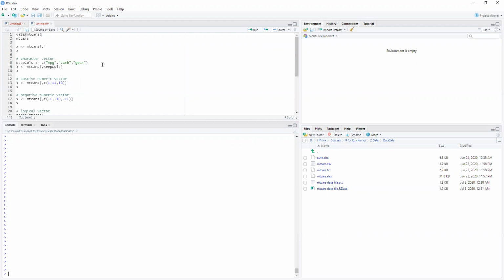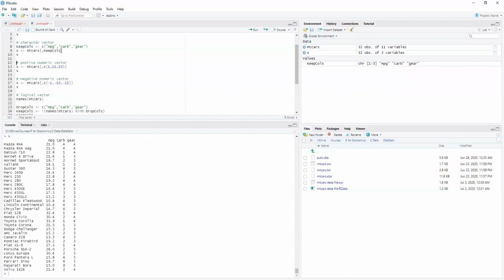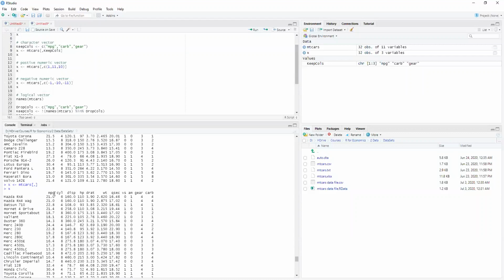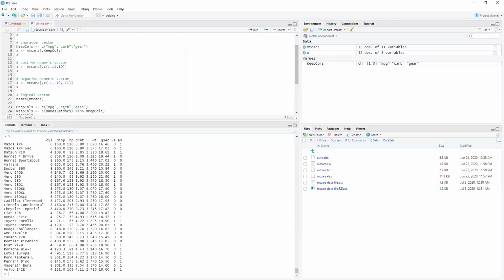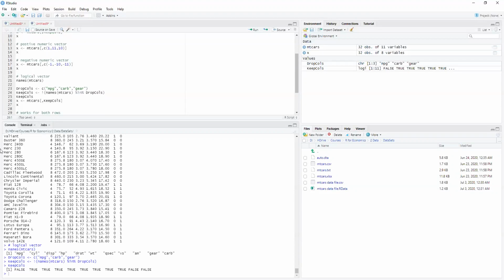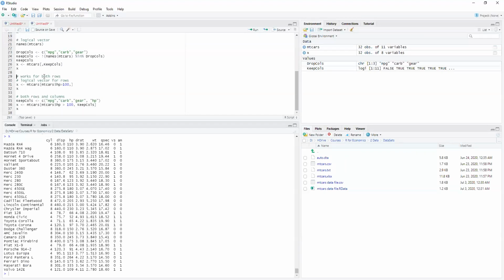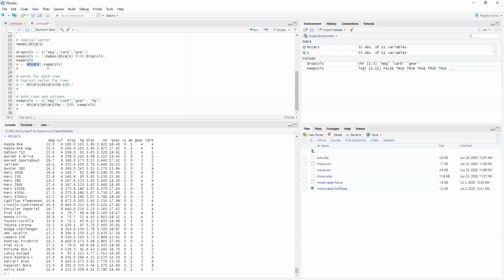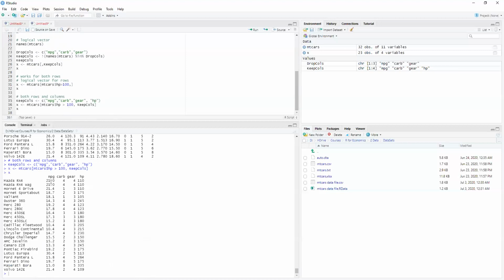11 slice and dice dataframe